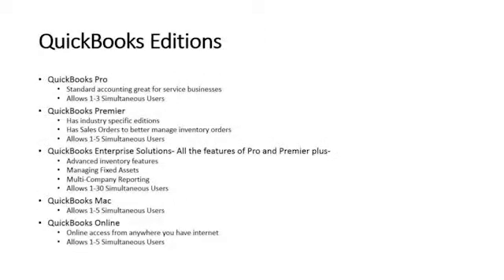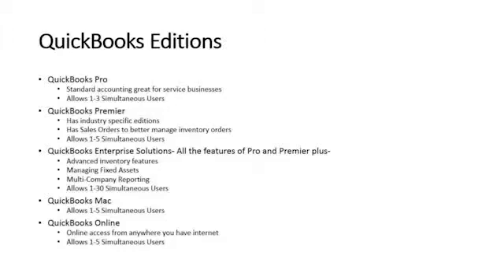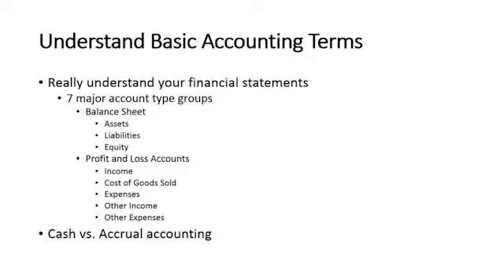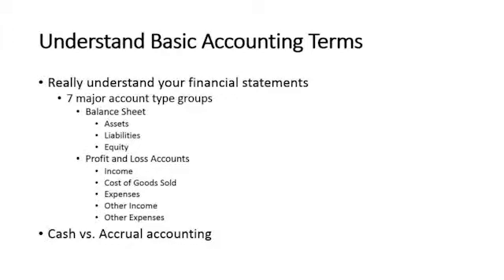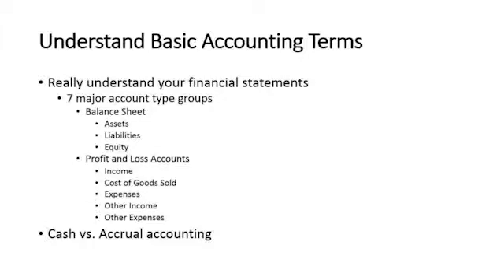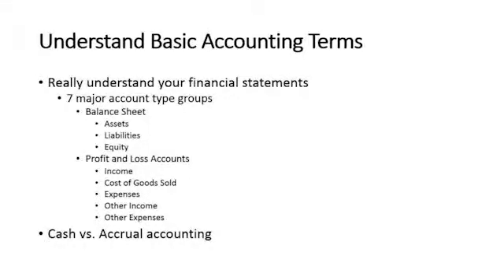Accounting & Business Basics Online Training by Learning247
Accounting and Business Basics Intro